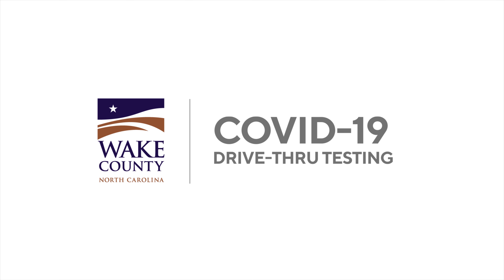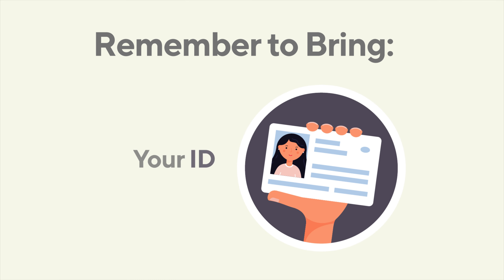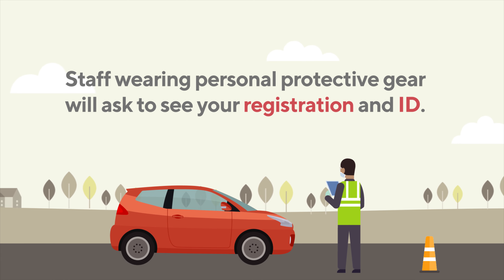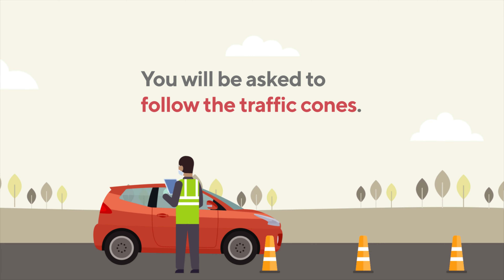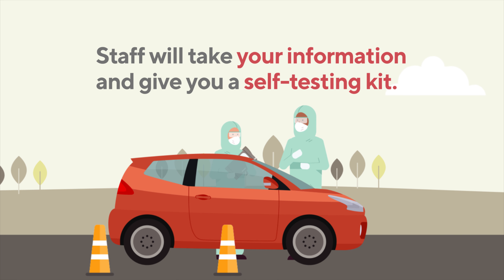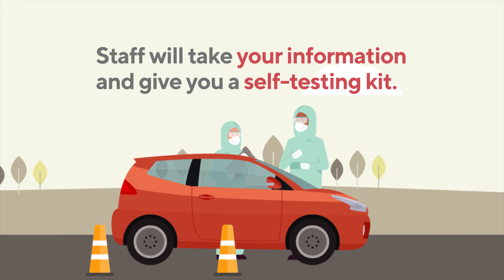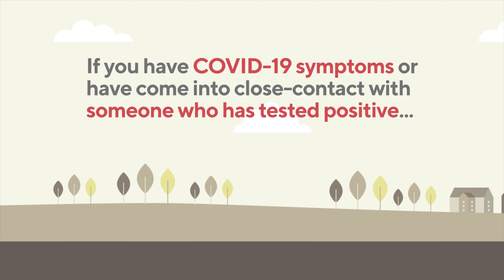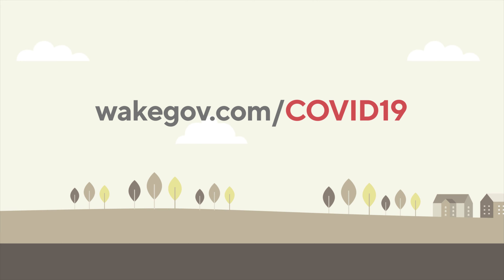Wake County Offering Free Drive-Thru COVID-19 Testing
Wake County is now conducting drive-thru COVID-19 testing at specified locations throughout the county. This free service provides an easy and efficient way for residents to learn if they have the virus.